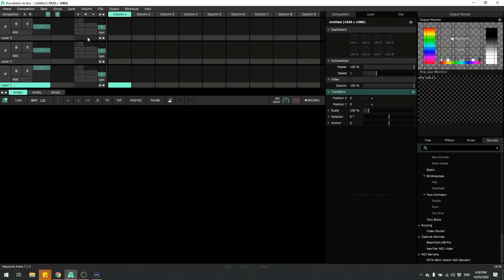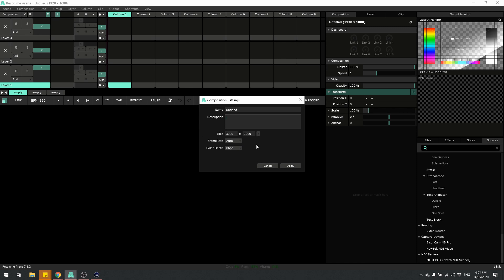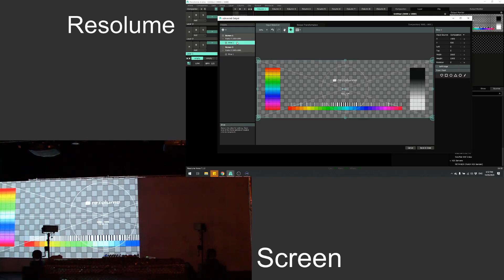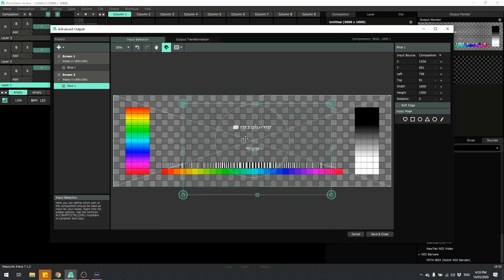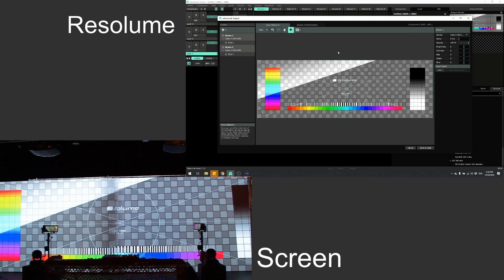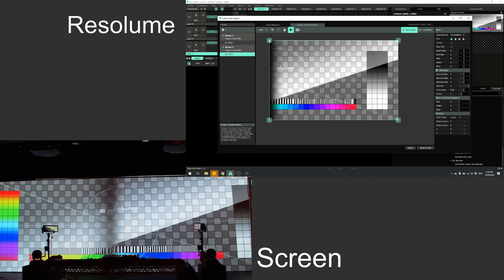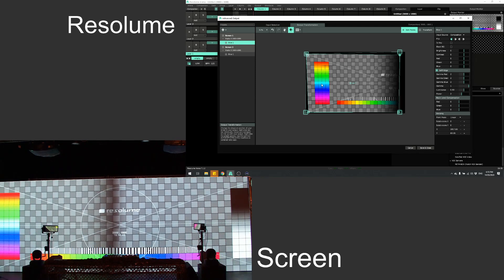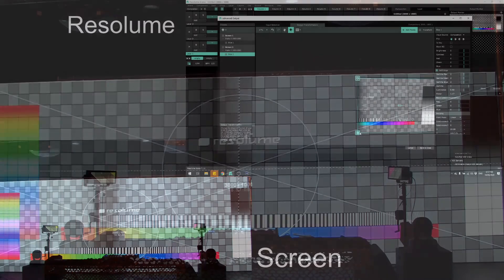Soft Edge Projection Blend basics // Resolume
In this video, I go over a quick 2 projector edge blend in Resolume's Advanced Output soft edge tool.

Using 2 projectors on a 9m x 3m screen I show you how to get a quick soft edge blend.

This a quick tutorial to show how simple the Soft edge tool is to implement.
There are a lot more complex steps which my be necessary with gamma adjustment and grid warp, which i hope to cover in a future video.

For the purpose of this tutorial, I went with a composition size of 3000x1000px as this was easily devisable by the real screen dimensions.